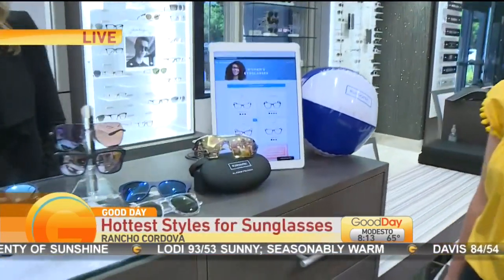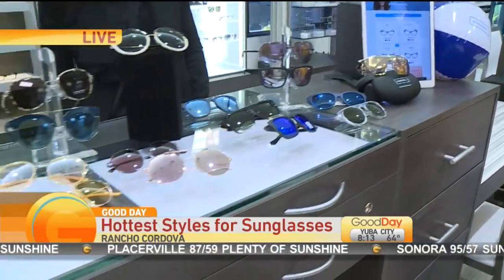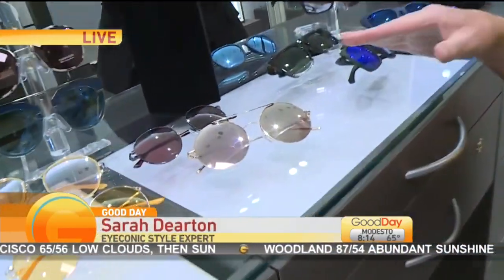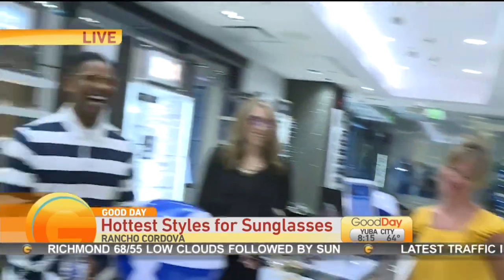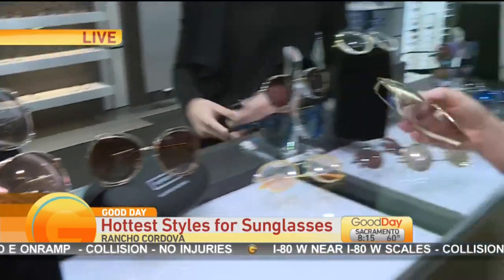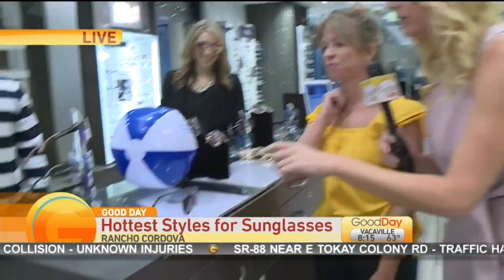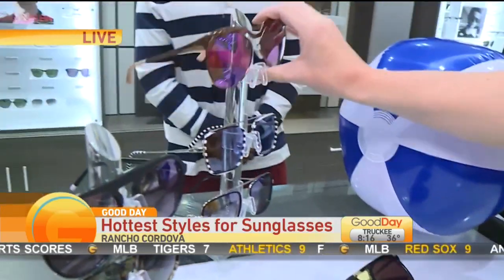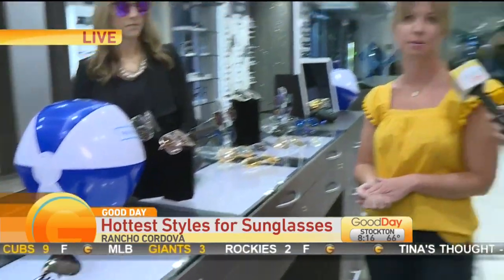National Sunglass Day Trends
Cambi Brown is live with some sunglasses experts to find the best summer styles for your face!